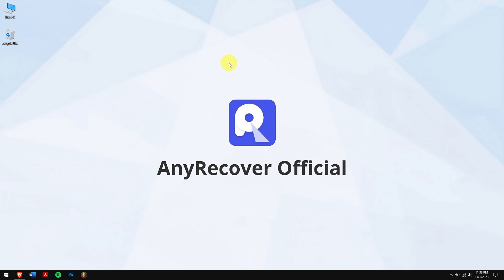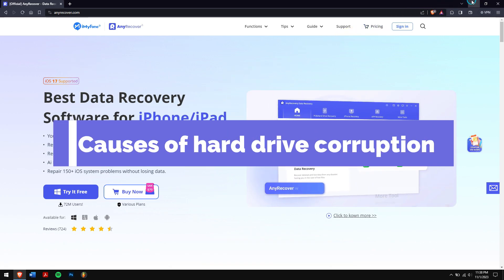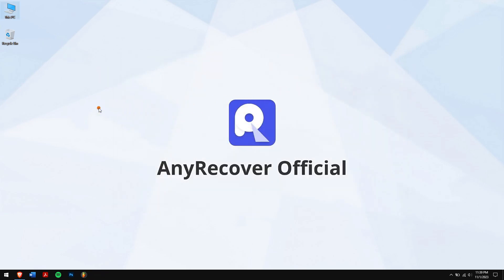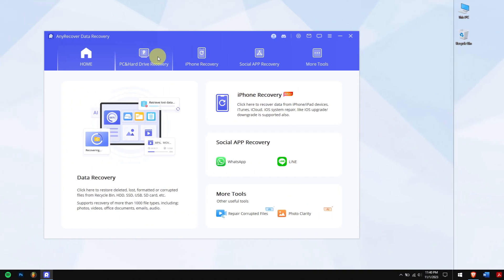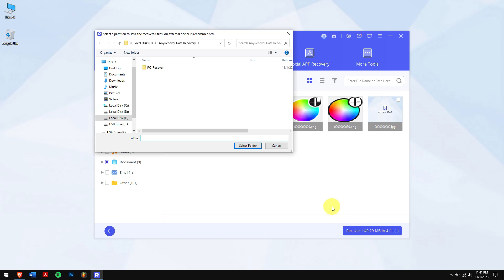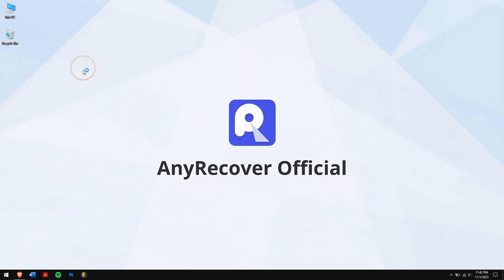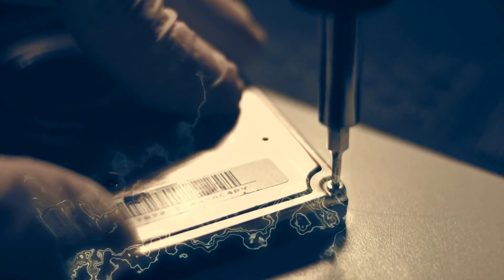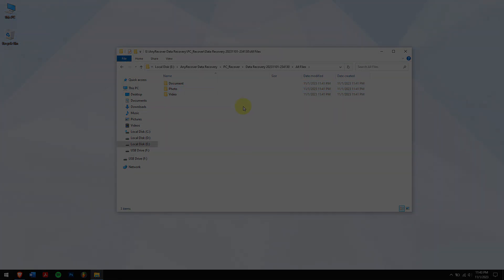[2024] How to Repair Corrupted External Hard Drive, No Data Loss!!!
Experiencing corruption in an external HDD is disheartening, today I'll show you How to Repair External Hard Drive, Without Losing Data. Hard Drive Recovery Tool✅

Timestamps:
00:00 Intro - Preview
00:33 Hard Drive Recovery Tool
00:46 Causes of Hard Drive Corruption
01:06 Method 1: Recover Data using tool AnyRecover
03:03 Method 2: Use another USB Cable / PC
03:28 Method 3: Data Recovery Centre

Causes of Hard Drive Corruption
a.    Software Failure
b.    Read/Write Issues
c.    Virus attack
d.    Improper Drive Usage
e.    Etc.

👍Method 1: Recover Data using AnyRecover
1. After downloading and installing AnyRecover click on “PC & Hard Drive Recovery”.
2. Select your hdd, and it will search for all the data.
3. select the files or data that disappeared, click on recover button

Method 2: Use another USB Cable / PC
Try connecting the hard drive to another computer using a different USB cable. If the drive is recognised on the new computer, make a backup of your data from the malfunctioning drive before attempting any repairs.

Method 3: Data Recovery Centre
Before you seek help from a data recovery service, remember these tips for a smooth experience:
a. Pick a reputable Data Recovery Center.
b. Know the typical cost of data recovery services and ask for a price estimate upfront.
c. It's smart to go with a company that offers a "no data, no charge" policy.

CONCLUSION
Attempting to repair the hard drive seems complicated, so that might make the hard drive useless and then lose all data. It's necessary to recover our data from the corrupted hard drive, and that's why AnyRecover is here.